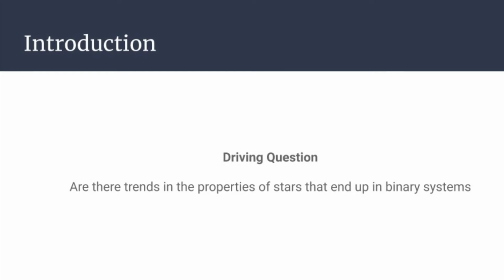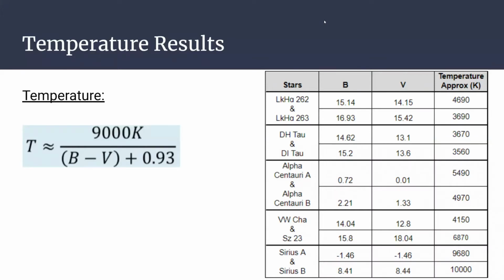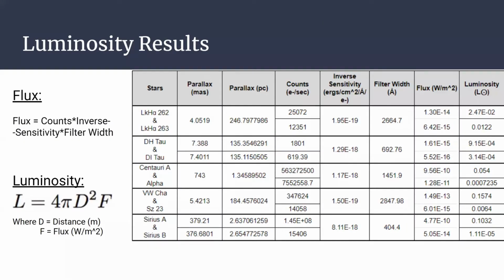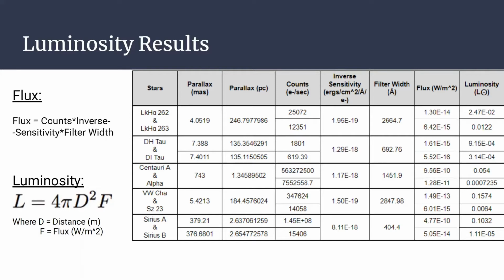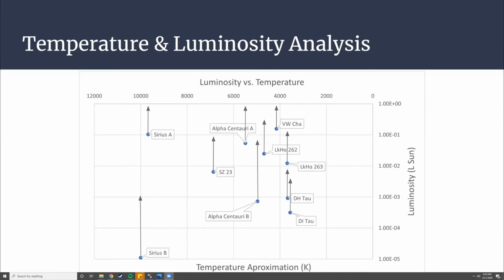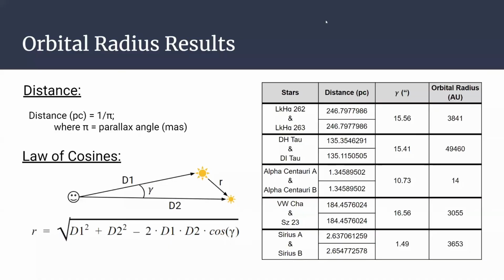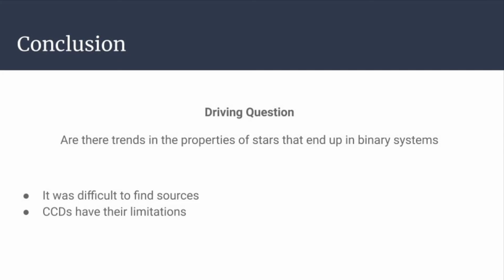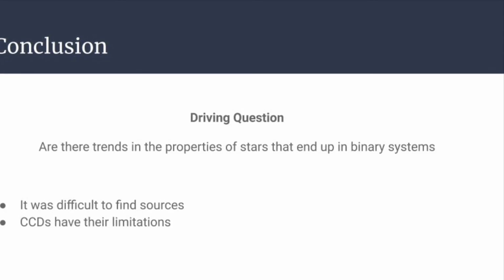Trends in Binary Star Systems, ASTR 444 Final Project